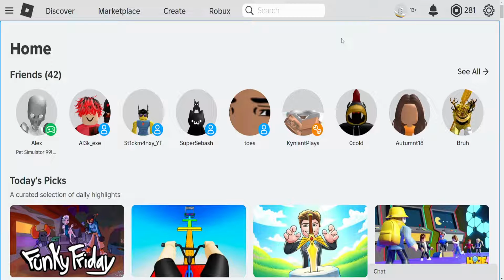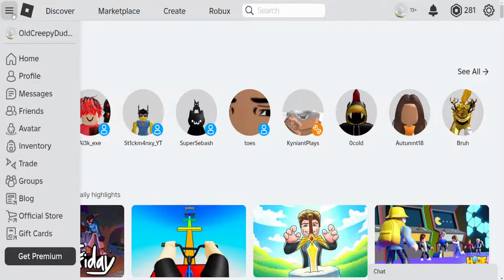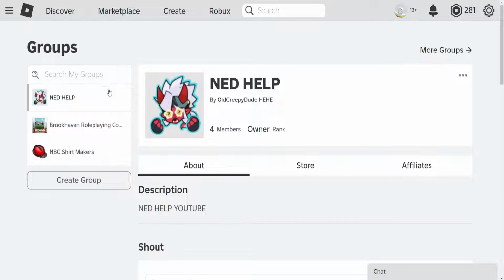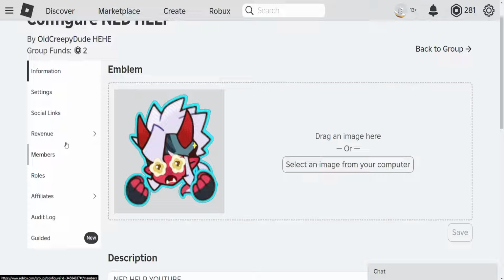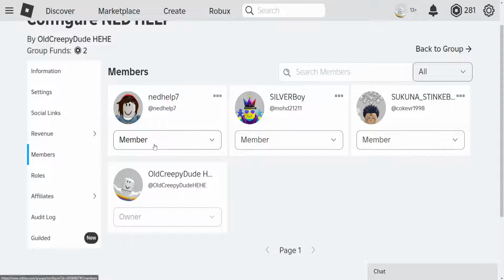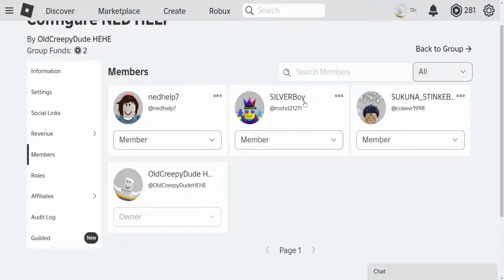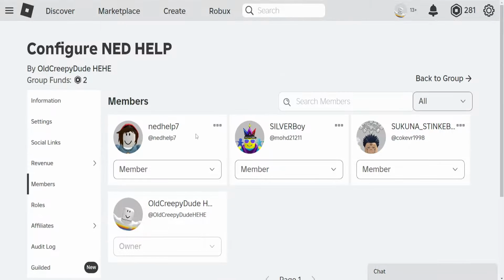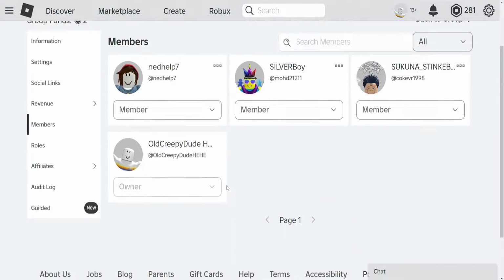How To Delete Roblox Group 2026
In this video I show you how to delete a Roblox group. If you want to learn how to delete groups in Roblox then this is the tutorial for you.